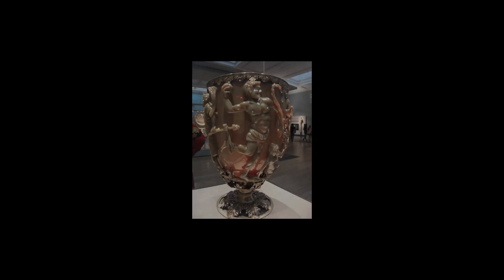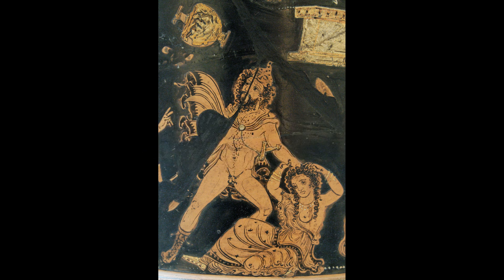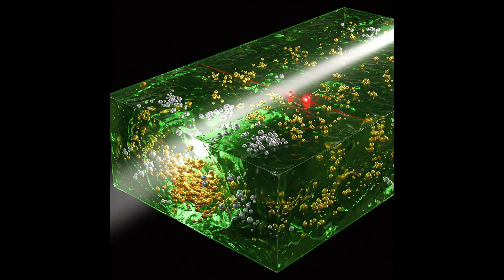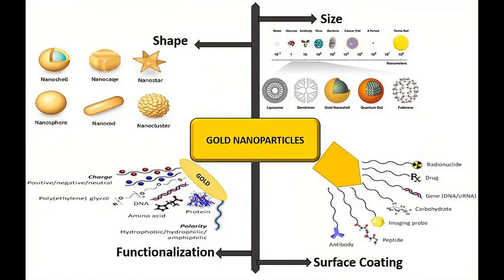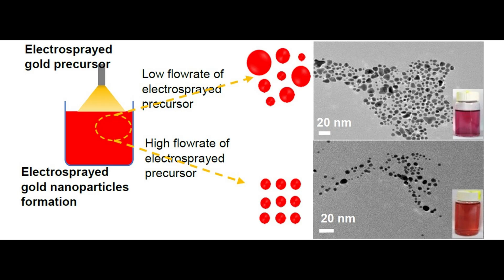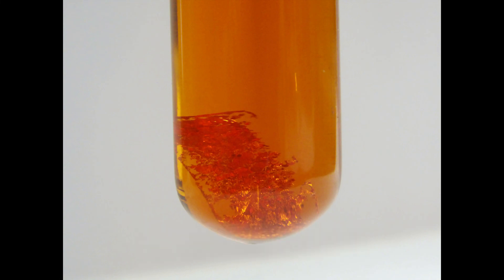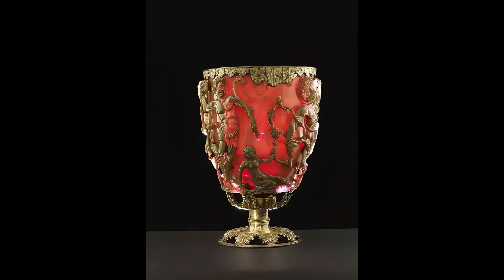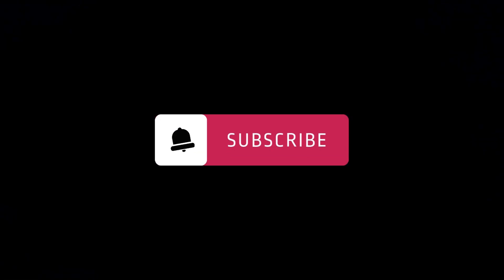4th Century Roman Technology That Was Way Ahead of Its Time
Prepare to be astonished! The Lycurgus Cup isn't just beautiful; it's practically magic. Watch as this ancient Roman glass, dating back to the 4th century AD, shifts from subtle green to brilliant red depending on the light.

Documentify TV investigates the incredible skill and hidden science behind this mesmerizing effect. Discover how Roman artisans, centuries ago, unknowingly mastered nanotechnology using gold and silver to create this unparalleled work of art. This is a story of artistry, innovation, and the enduring power of the past.